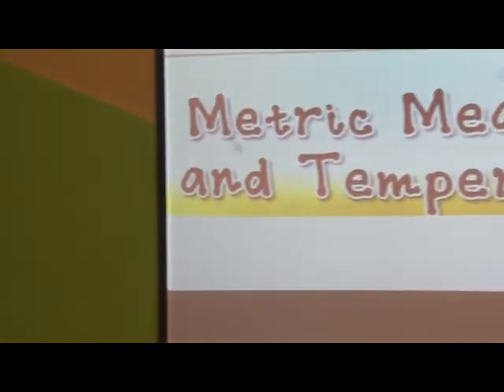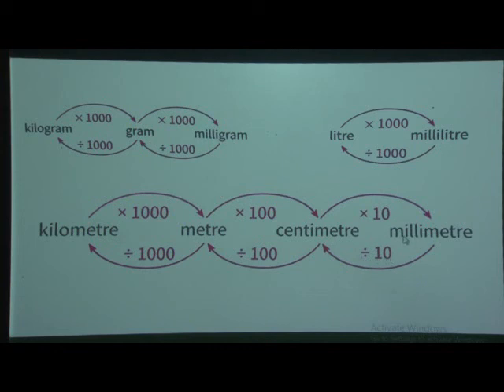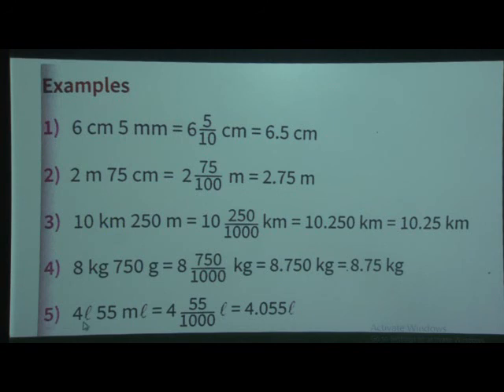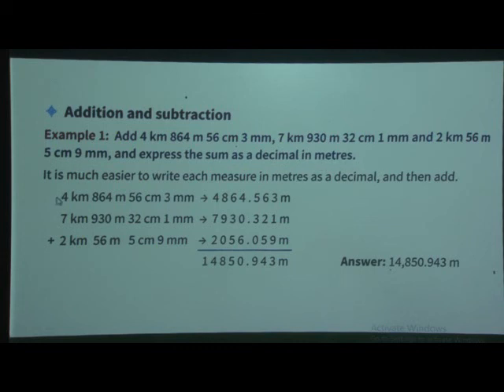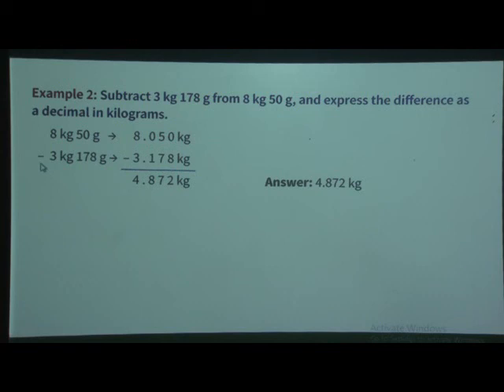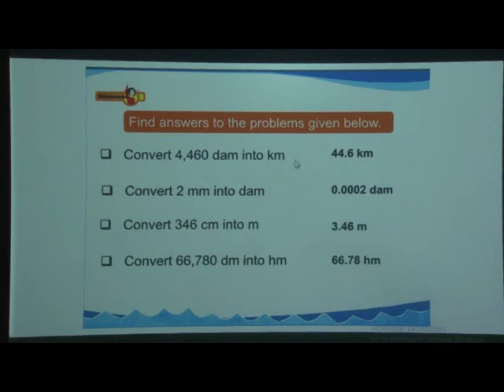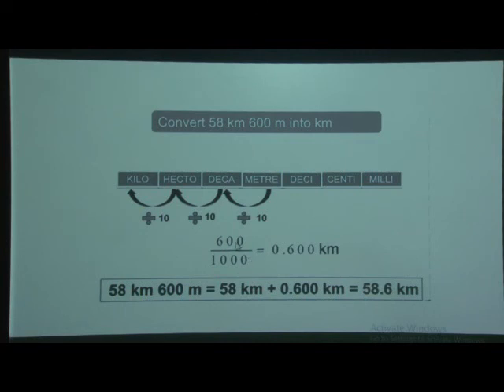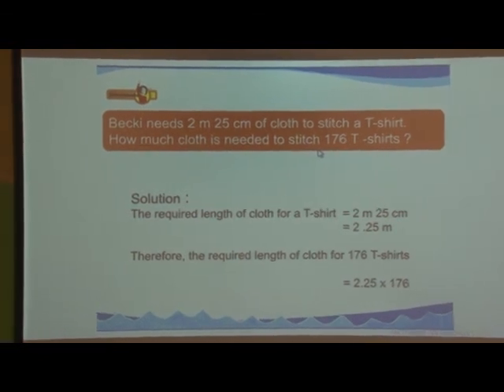5 EPISODE 33, L6 Metric Measures & Temperature 14 Sept